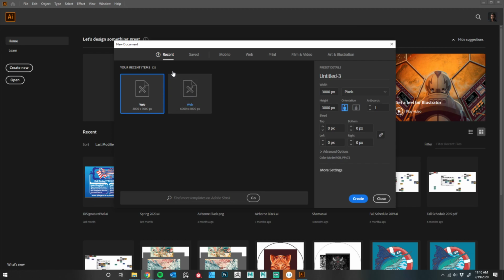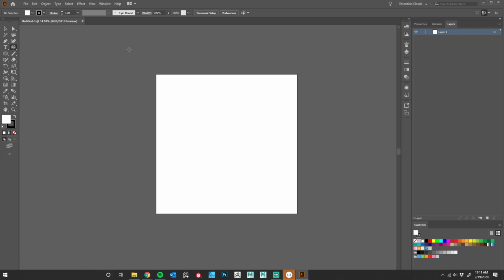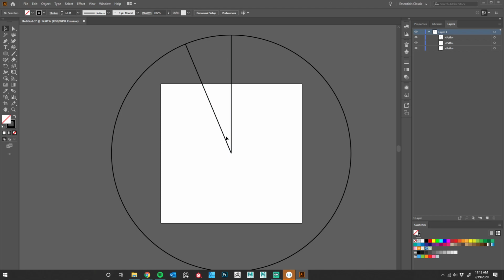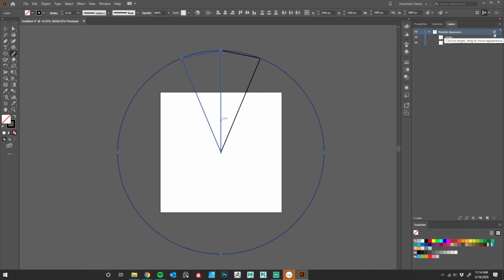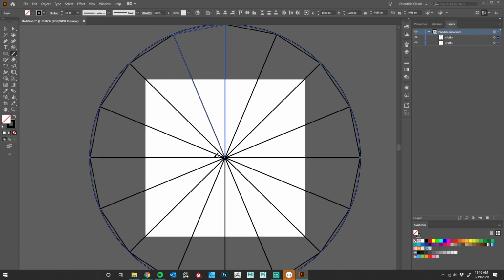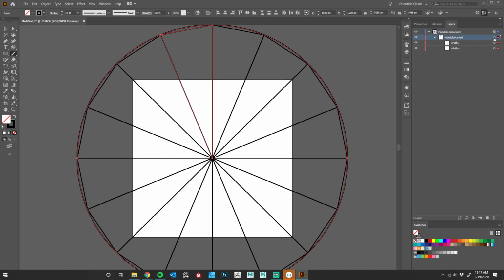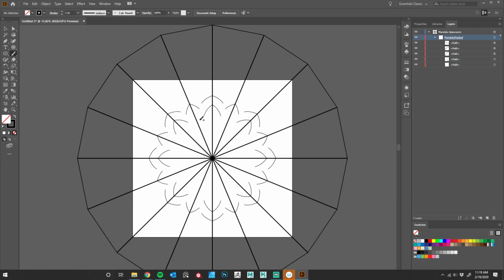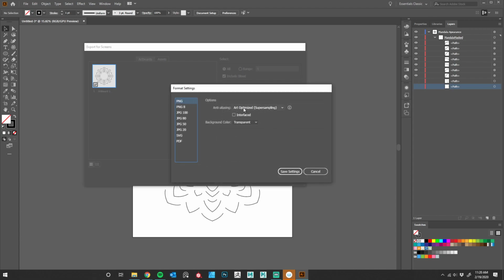Easy Mandala in Adobe Illustrator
This is the easiest method I have found for making a Mandala in Adobe Illustrator.

This is a modified version of Andre Krokers method found on his channel "dagubi".